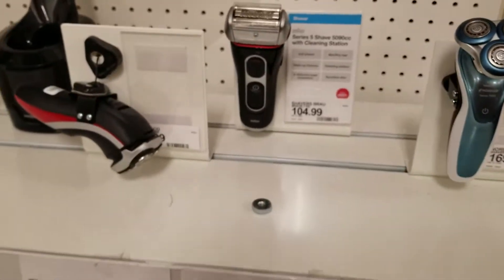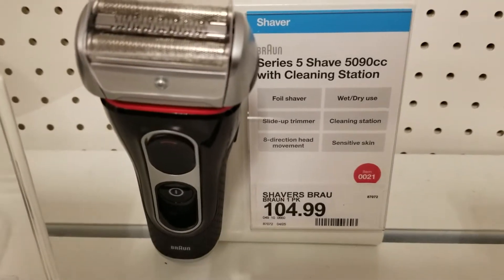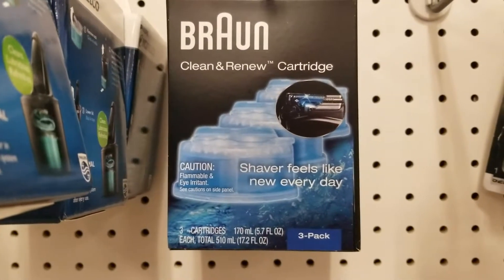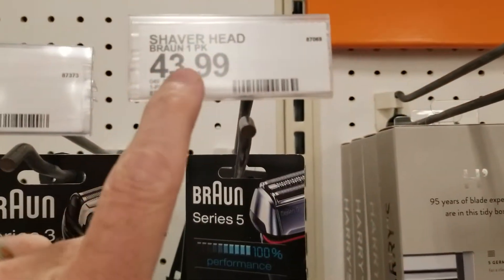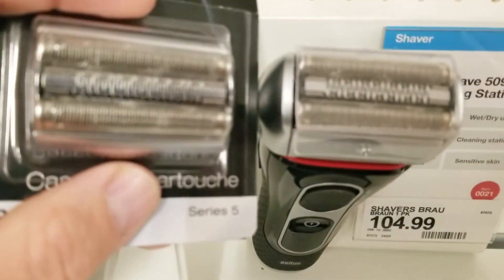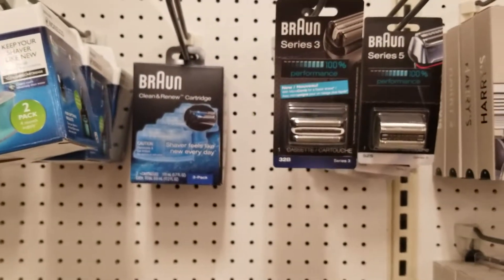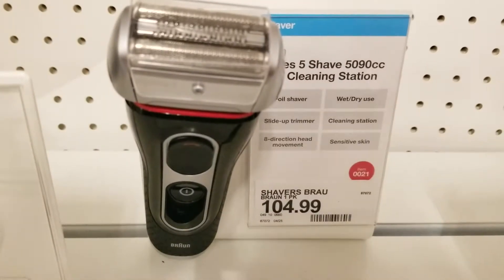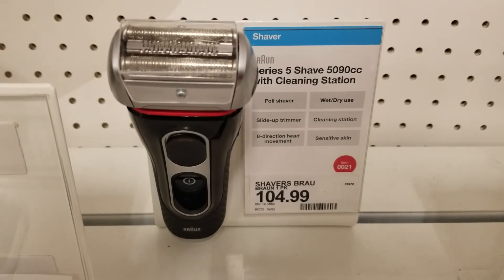Braun Shaver Series 5 update 2018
I wanted to share this as I found my exact shaver at Target in case people wanted to still get it.

I have also done videos on the Arc 4, Braun Series 5 and Braun Series 7 reviews.

For more specs or to purchase one of these: Arc 5 Arc 4 Braun Series 5 Braun Series 7